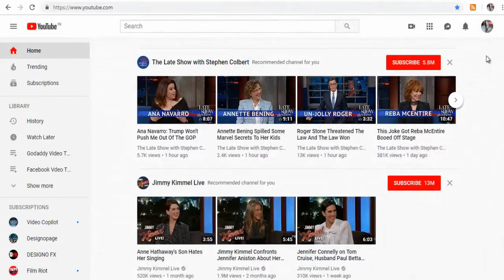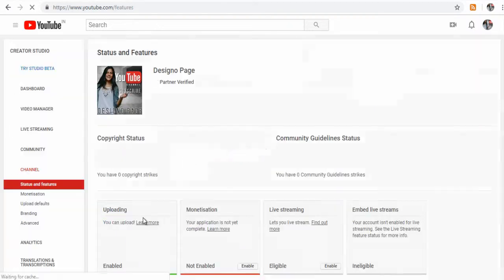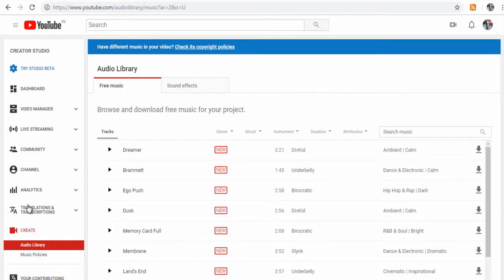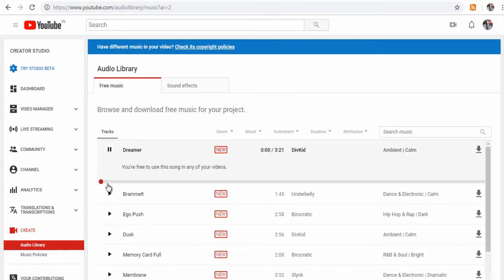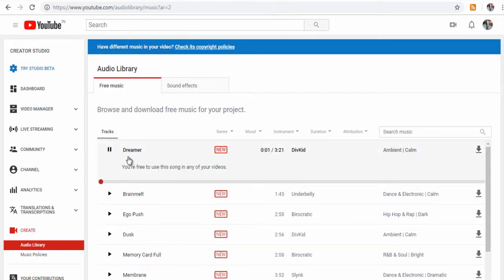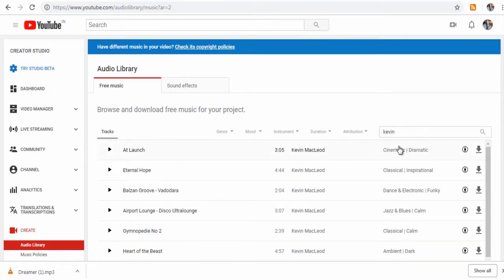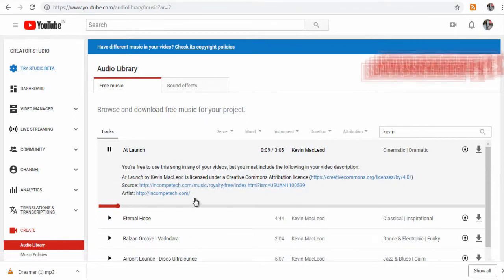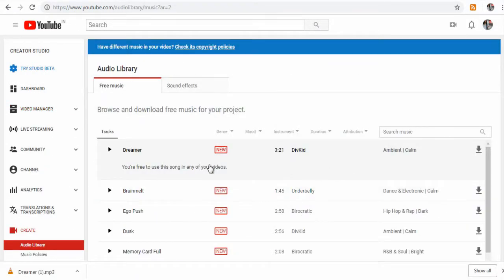How to get copyright free music for youtube video